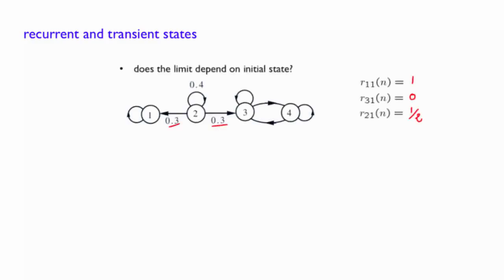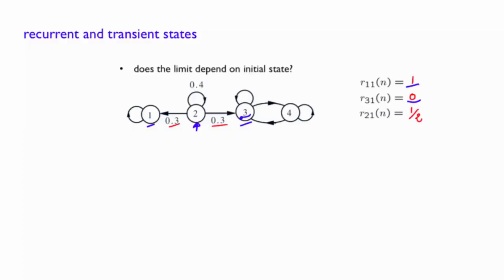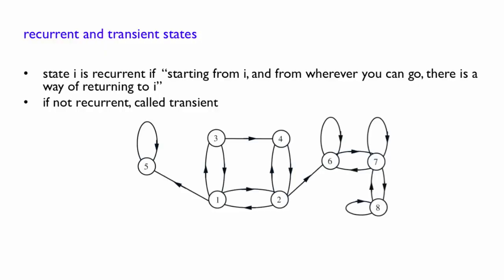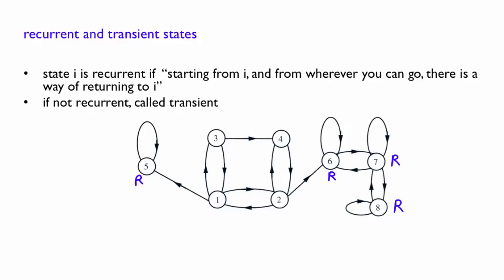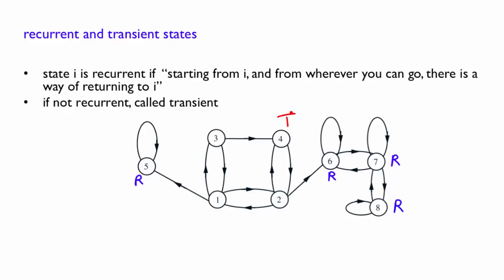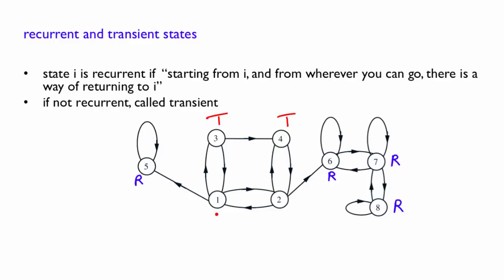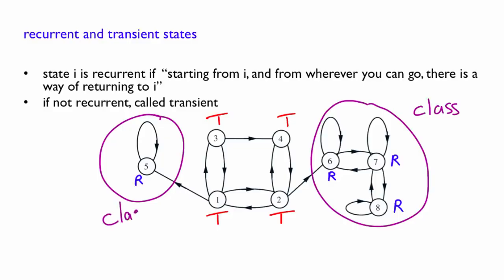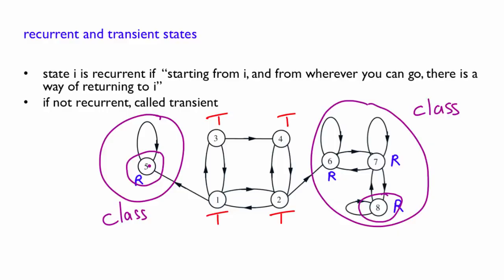L24.8 Recurrent and Transient States